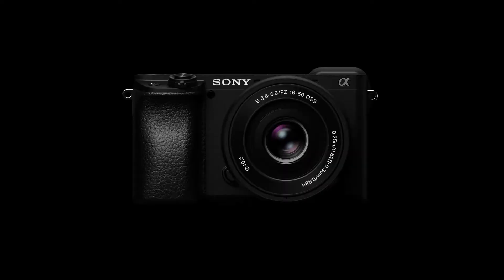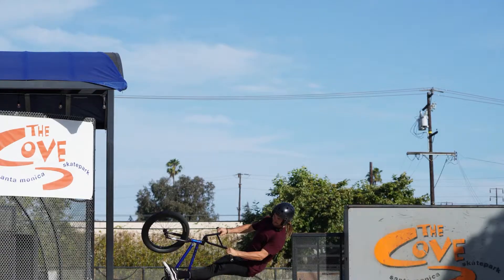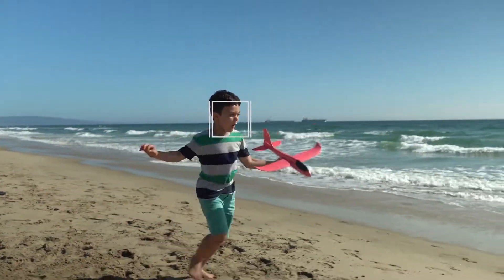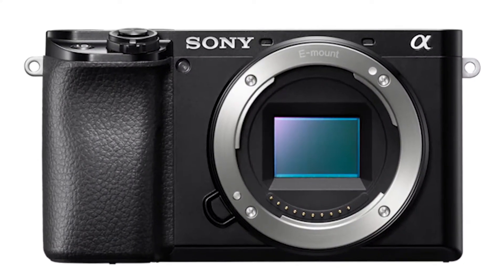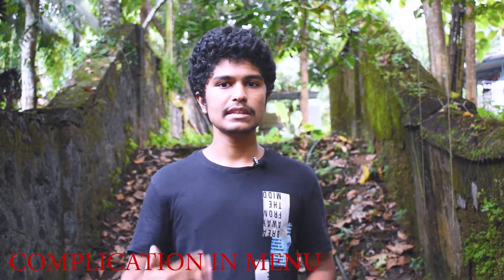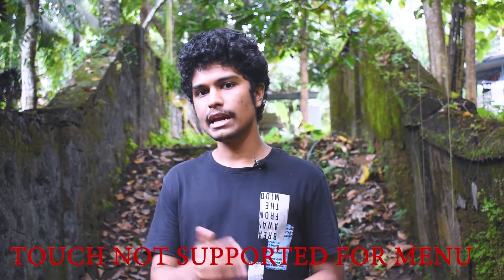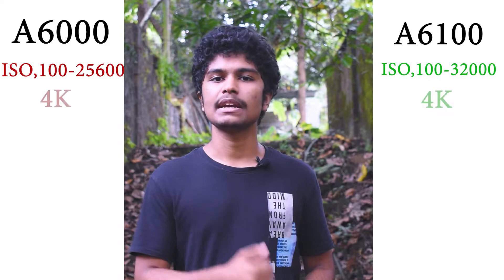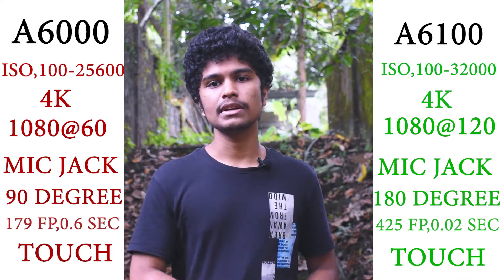Sony Alpha6100 | A6100 | Detailed Review|MALAYALAM |A6000 vs A6100 ഏത് വേണം 🤔|Explained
sony a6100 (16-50 mm kit lens)

sony a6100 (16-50 mm + 55-210 mm)

 Channel gears

👉🏻Camera:Nikon d5600

👉🏻Tripod: digitek dtr 450 lt

👉🏻Mic:👉 boya bym1
👉 Boya bymm1

Editing softwares :👉🏻premier pro cc 2020
                      👉🏻 Lightroom cc 2020